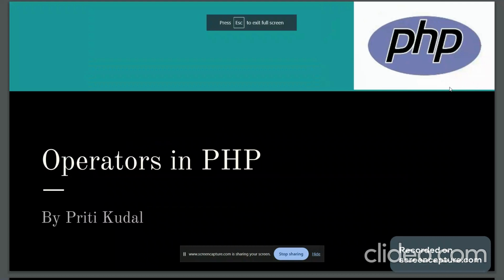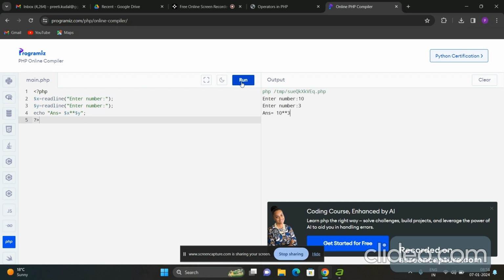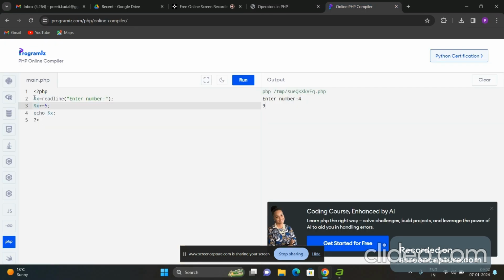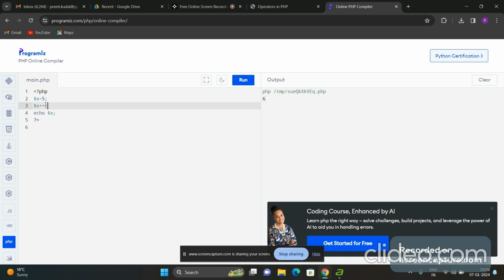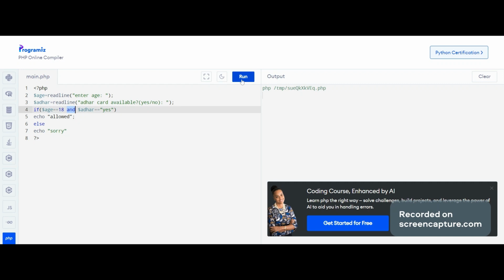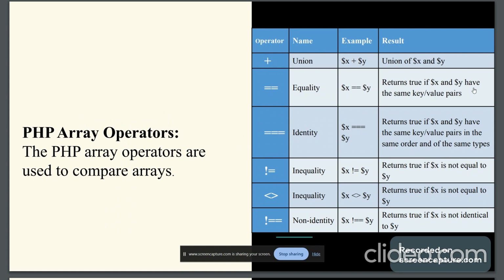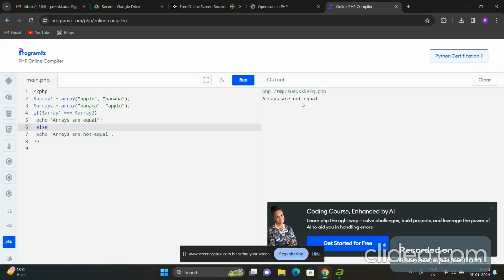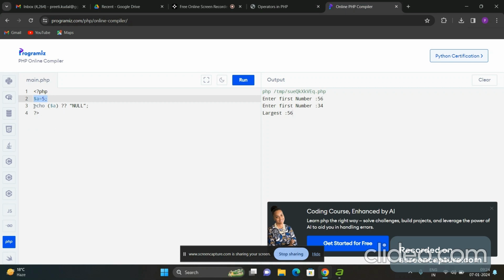3 Operators in PHP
Character set of PHP, Operators in PHP- Arithmetic, Relational(Comparison), Assignment, Logical, Increment/Decrement Operator, Array, String, Conditional Operators